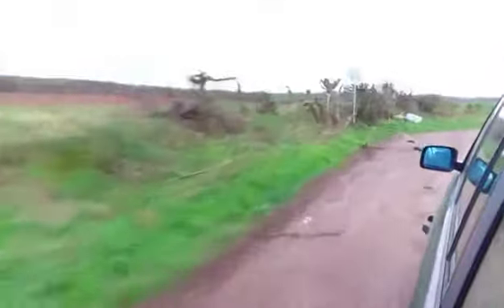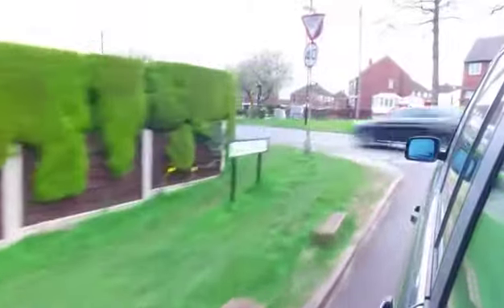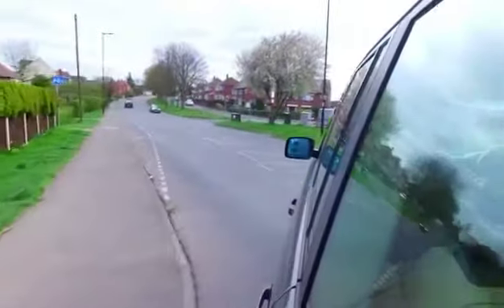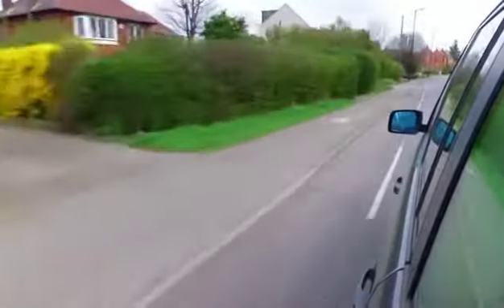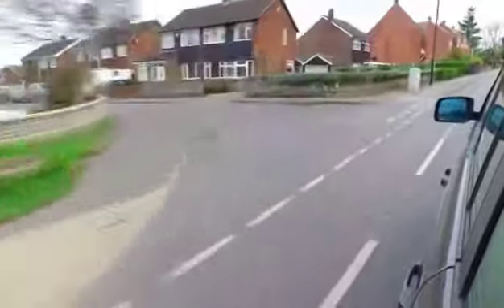Range Rover L322 - Buyers Guide part 1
Buying advice for anyone considering a Range Rover L322. Various models discussed, what to look for, what to avoid, and how to get the best out of one